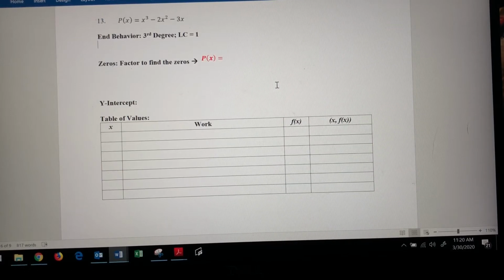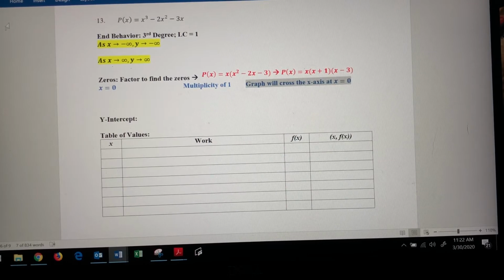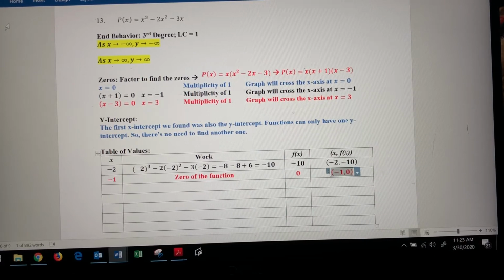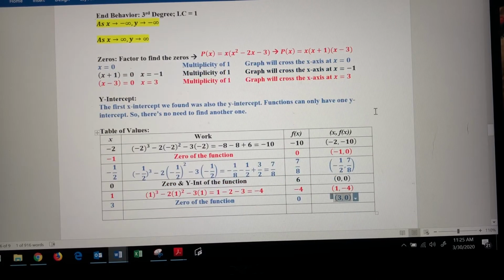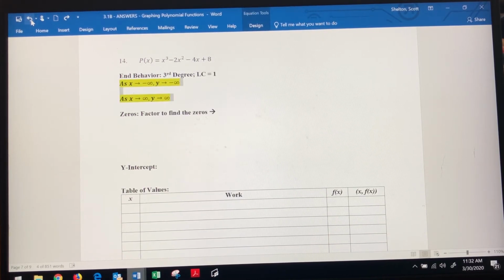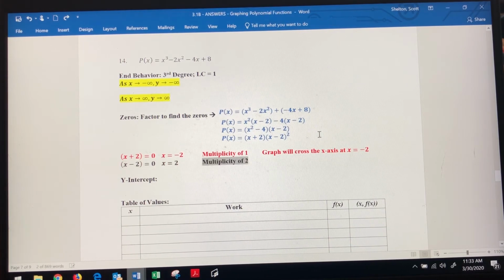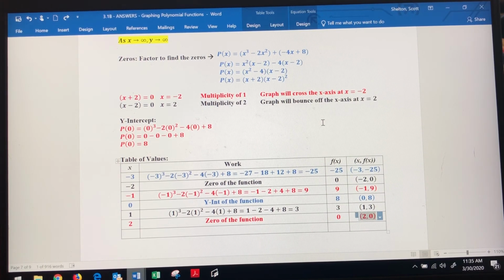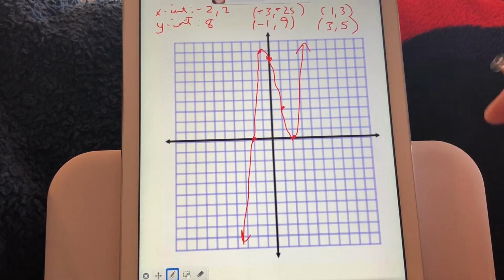Graphing Polynomial Functions - Factoring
This goes along with problems 13-14 on 3.1B notes page. You can factor the polynomials in order to find the zeros.